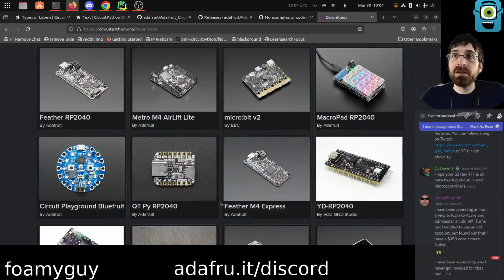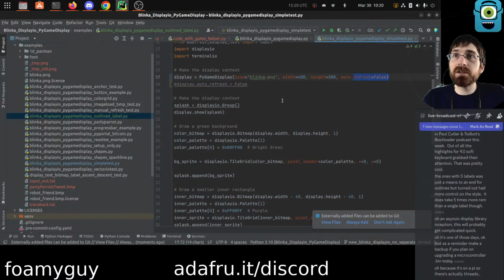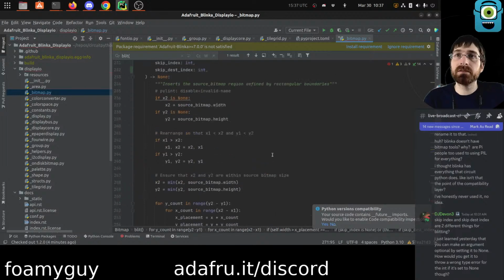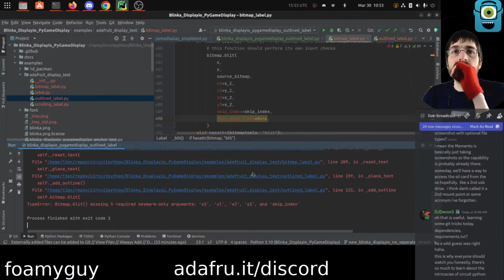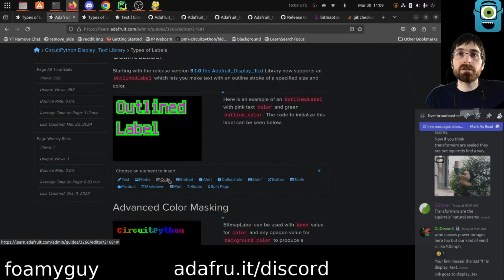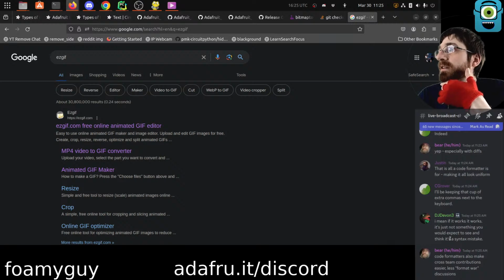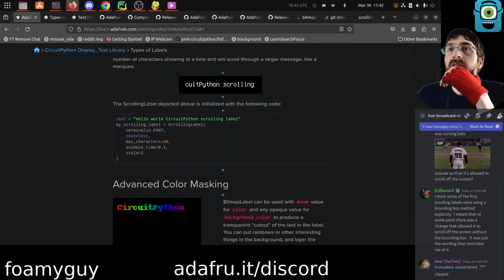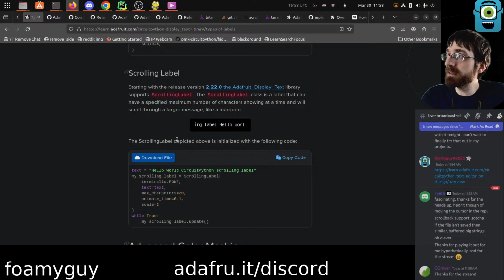CircuitPython - Updating Display Text Guide w/ Newer Features + Blinka_DisplayIO